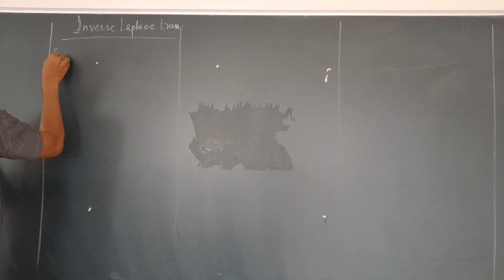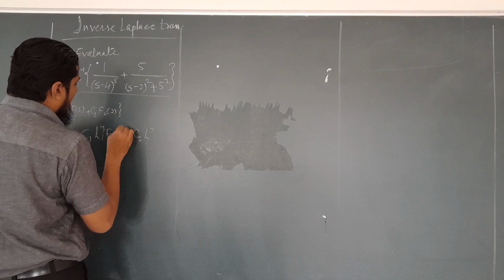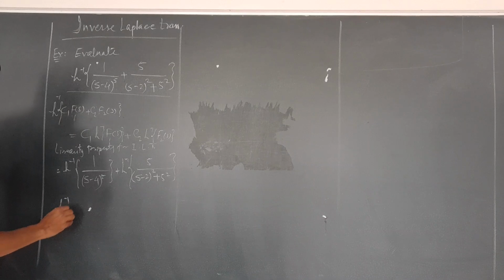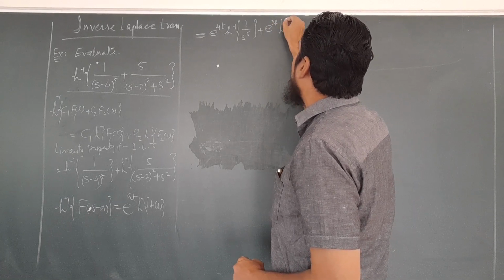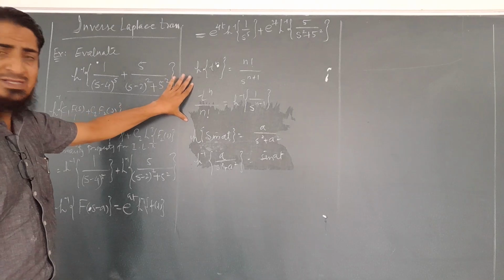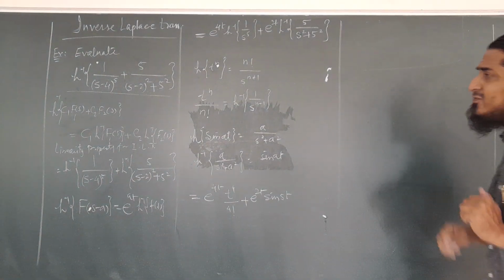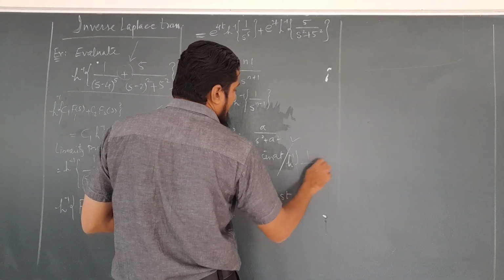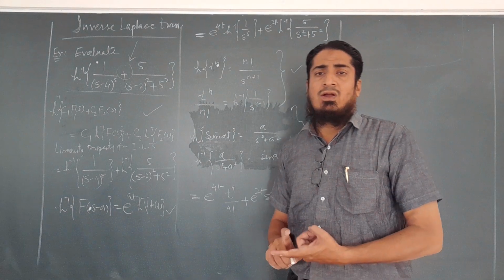Inverse laplace transform . Example